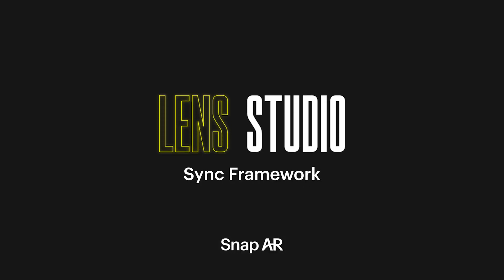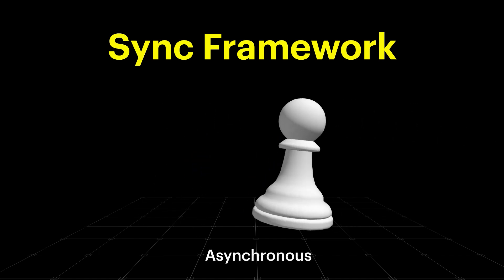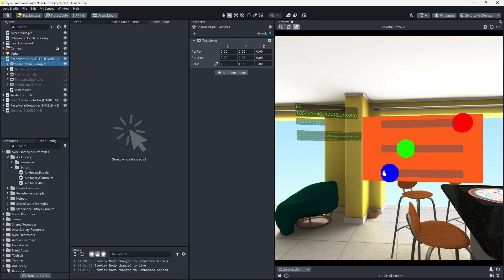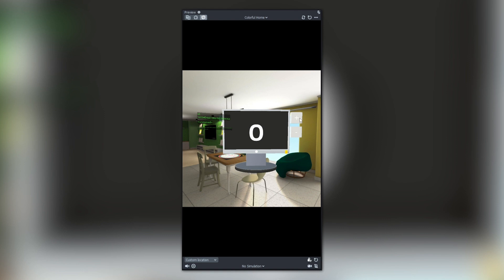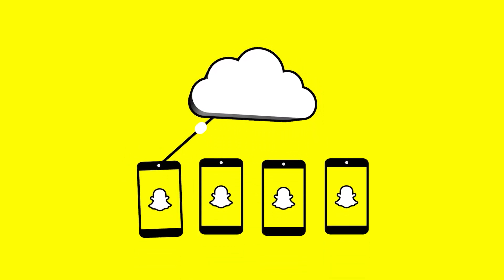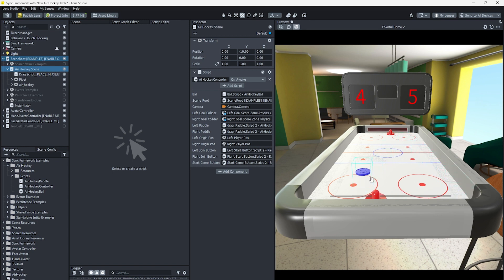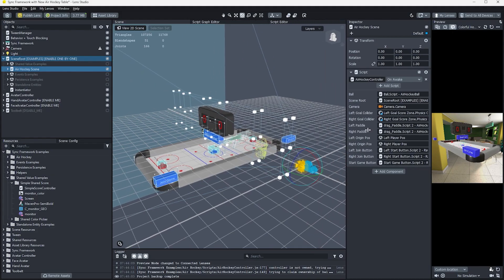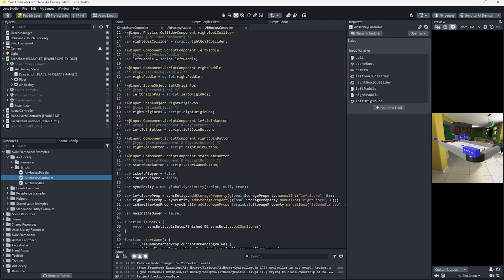Sync Framework: How To Build A Multiplayer AR Experience in Lens Studio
This Lens Studio tutorial covers Snap's new Sync Framework that helps developers create multiplayer remote or colocated interactive experience for Snapchatters.

To find out more about Sync Framework check out Lens Studio Docs

Video Content
00:00 - Introduction
00:36 - Connected Lenses Architecture
01:16 - Sync Framework Components
01:45 - Opening the project
01:55 - Preview mode setting
02:05 - SceneRoot Object
02:36 - Controller Object
02:50 - ScoreController Script
02:59 - SyncEntity
03:50 - Gameplay Example
04:10- Enabling Air Hockey Scene
05:00 - Control Logic- AirHockeyPaddle Script